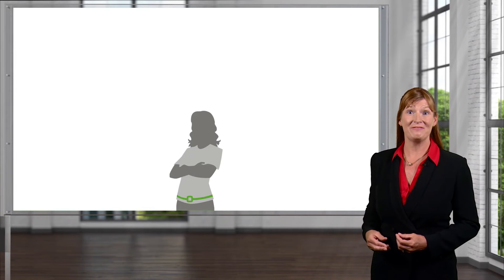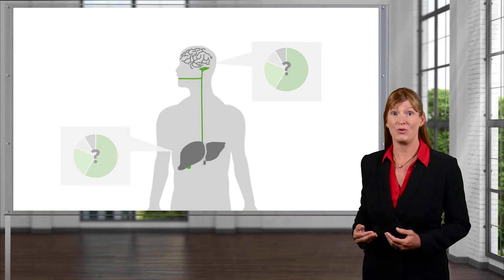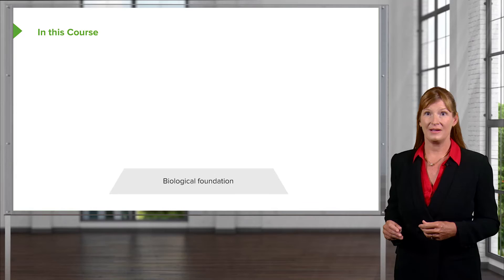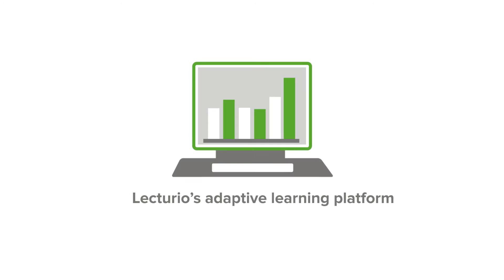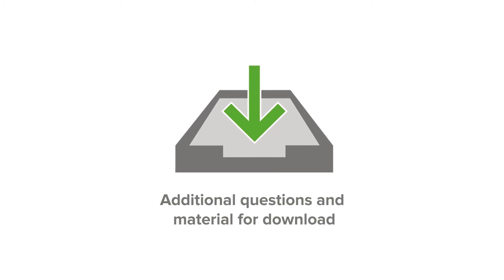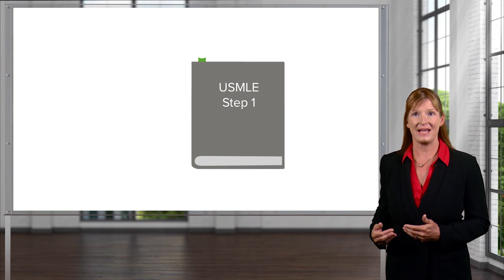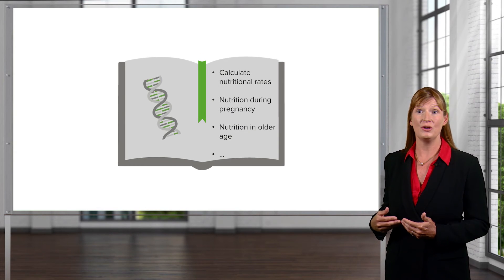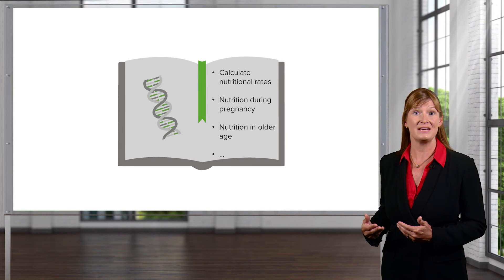Nutrition – Course Preview | Lecturio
► LEARN ABOUT:
- Functions of vitamins
- Biological foundations
- Calculate nutritional rates
- Nutrition during pregnancy
- Nutrition in older age

► LECTURIO is your single-point resource for medical school:
Study for your classes, USMLE Step 1, USMLE Step 2, MCAT or MBBS with video lectures by world-class professors, recall & USMLE-style questions and textbook articles. Create your free account now